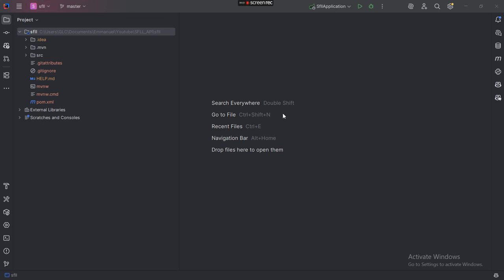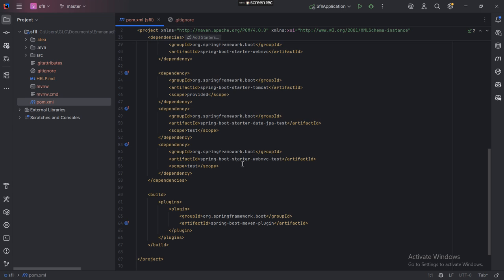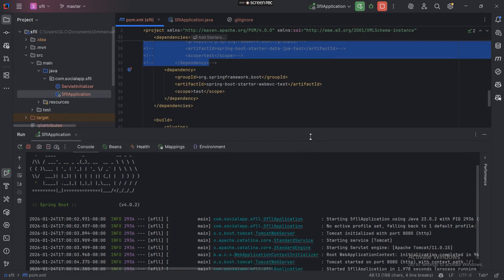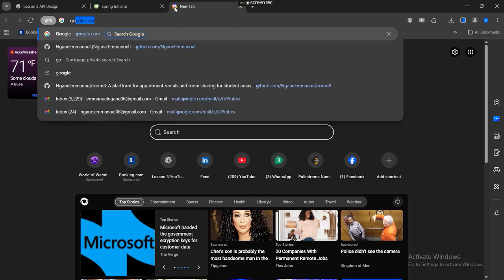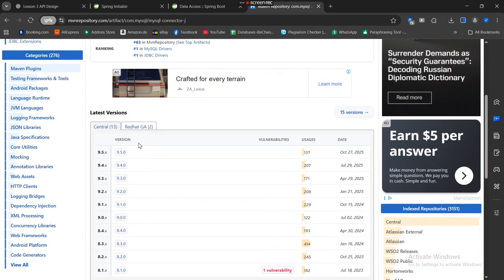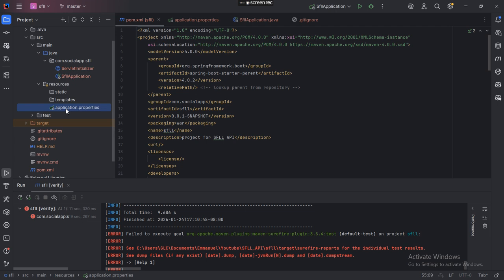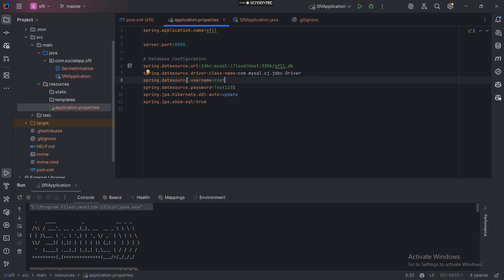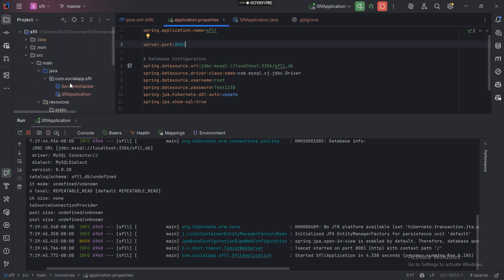Practical 1 part 2, connecting MSQL database using spring data JPA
In Practical 1 – Part 2, we connect a MySQL database to a Spring Boot application using Spring Data JPA.

This session focuses on setting up the project correctly using:
✅ pom.xml for dependency management
✅ application.properties for database configuration

You’ll learn how to configure your application to communicate with MySQL, verify the connection, and prepare the project for building real database-driven APIs.

This practical lesson is an important foundation for upcoming sessions where we’ll implement repositories, native queries, and later explore security topics such as input handling and SQL injection prevention.

- Adding MySQL and JPA dependencies using pom.xml
- Configuring database connection properties:
   - URL
   - Username & password
   - Driver class
   - Hibernate dialect
- Understanding how Spring Boot auto-configures JPA
- Testing database connectivity
- Common configuration mistakes and how to fix them

This video is part of the series:
Building Secure, Scalable, Fault-Tolerant & Low-Latency APIs with Java and Spring Boot